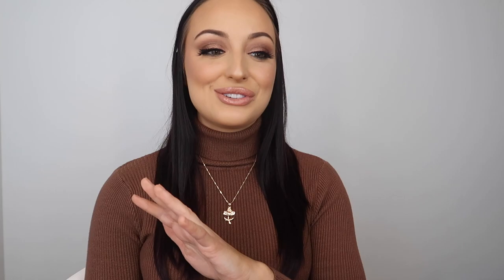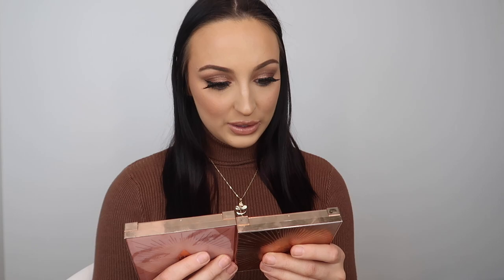Best of Beauty 2021! | BEST Makeup Products in 2021 Top Picks!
Hey loves! In today's video we are going over my FAVORITE MAKEUP PRODUCTS OF 2021! It was so hard to choose favorites because I loved SO many products this year, but these were the best of the best, the ones I was reaching for the most and LOVED the most! As crazy as 2021 has been, I really started to see my YouTube channel grow this year, and I am so grateful to have all of you amazing people here supporting me. This year brought me here to all of you and I'm so proud of this channel. I have been having the most amazing time filming videos and interacting with you all, and this is just the beginning for me! I can't thank you guys enough for believing in me and watching my videos, I love you all so much! I got to try so much cool makeup this year and these products were my absolute favorites of everything that was launched in 2021!

PRODUCTS MENTIONED:

PHOTOFINISH VITAMIN GLOW PRIMER | SMASHBOX
$48

$52

SUBLIME PERFECTION FOUNDATION | PAT MCGRATH
$68

EAZE DROPS | FENTY BEAUTY
$30

RADIANT CREAMY COLOR CORRECTOR | NARS
$30

BRIGHT FIX EYE BRIGHTENER | FENTY BEAUTY
$25

MAGIC AWAY CONCEALER | CHARLOTTE TILBURY
$32

AIRBRUSH FLAWLESS FINISH POWDER | CHARLOTTE TILBURY
$45

CREAM BRONZER | CHANEL
$50

LAGUNA BRONZER | NARS
$38

$25 (shade Sweet Peach)

DEW ME OVER PREP, SET, AND REFRESH MIST | DEZI SKIN
$34

BEAUTYBLENDER | BEAUTYBLENDER
$20

AIRBRUSH SETTING SPRAY | CHARLOTTE TILBURY
$35

ROLLER LASH MASCARA | BENEFIT COSMETICS
$26

INSTANT LOOK OF LOVE IN A PALETTE | CHARLOTTE TILBURY
$75

NUDEGASM PALETTE | CHARLOTTE TILBURY
$75

MAJOR DIMENSION EYESHADOW PALETTE | PATRICK TA
$68

LUCKY LASH AND VIXEN LASH | GLAMNETIC LASHES
$30

PILLOW TALK LINER | CHARLOTTE TILBURY
$22

A.I. LIP LINER | IL MAKIAGE X CARLI BYBEL
$20

CANDY K MATTE LIQUID LIPSTICK | KYLIE COSMETICS
$17

OIL INFUSED LIP TINT | NARS
$26

DIOR ADDICT LIP GLOW | DIOR
$35